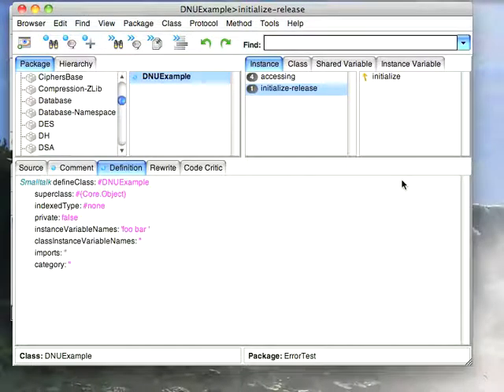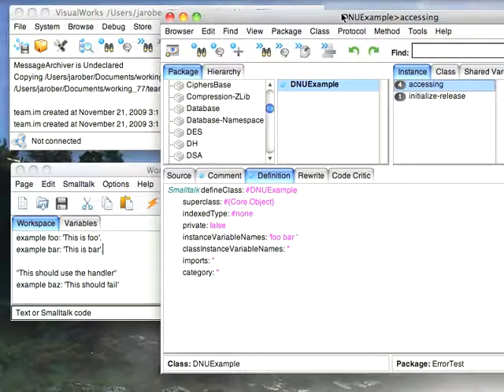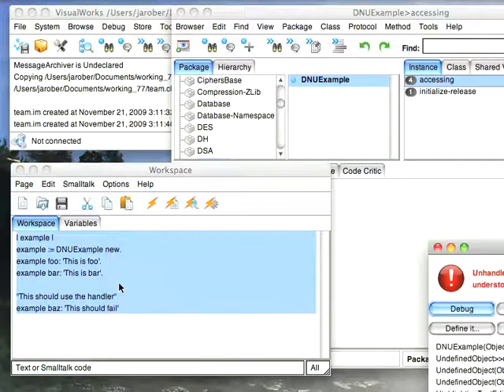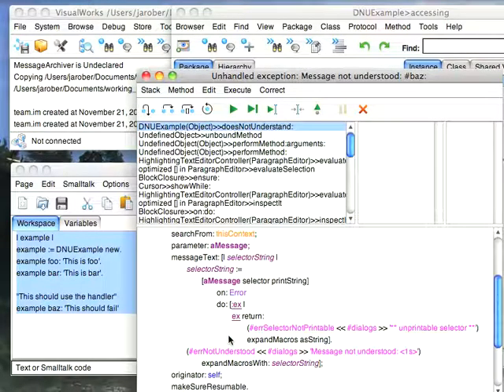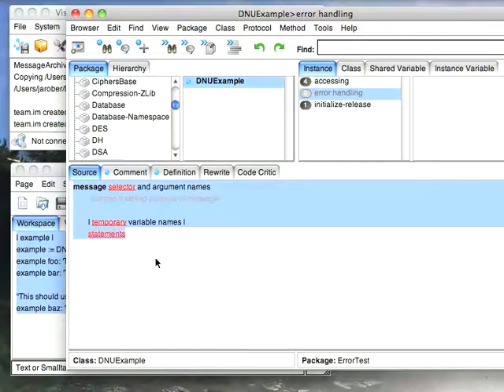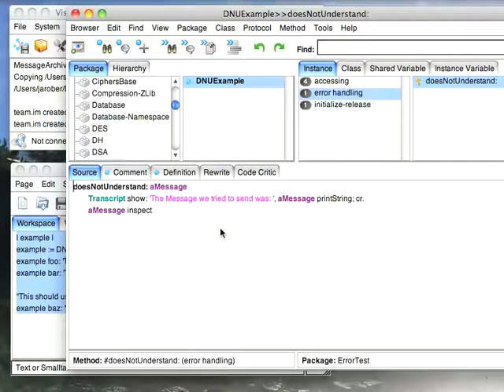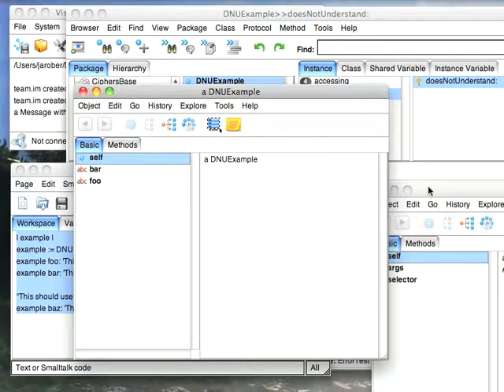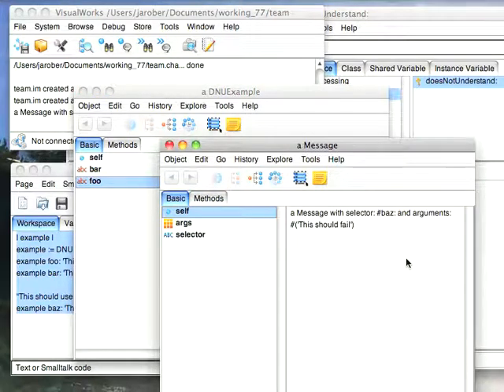Does Not Understand Explained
An overview of doesNotUnderstand: in Smalltalk